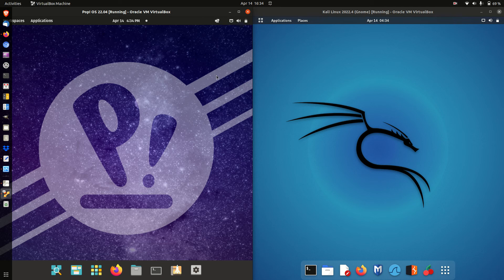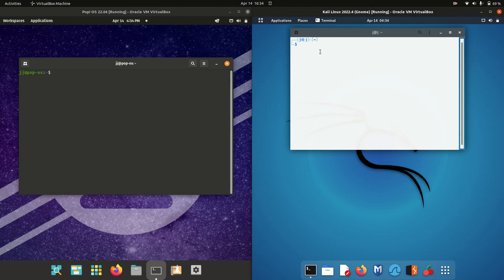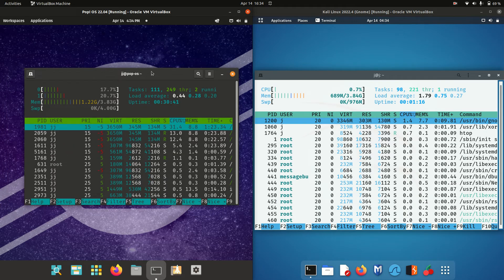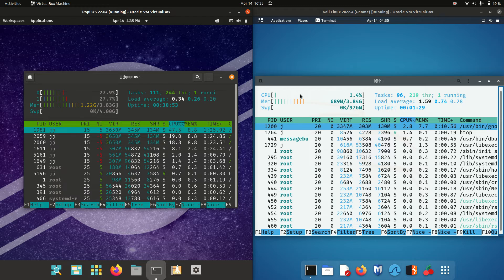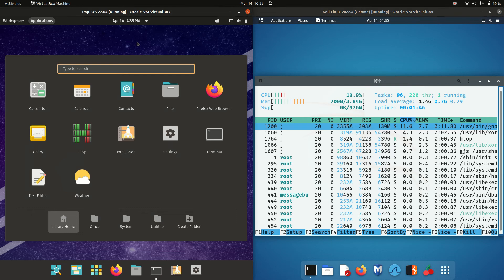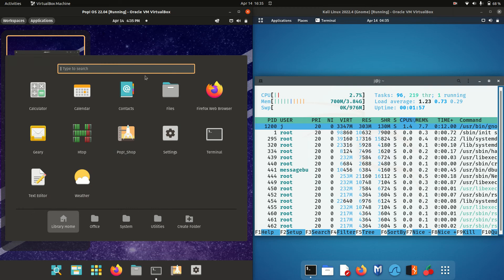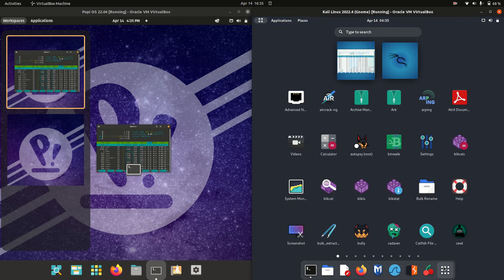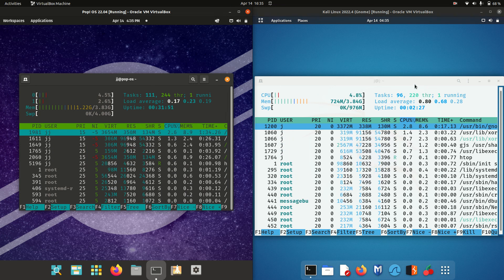Pop OS 22.04 vs Kali Linux 2022: RAM